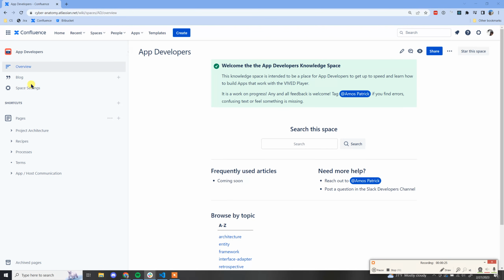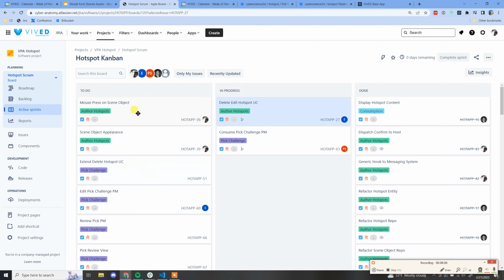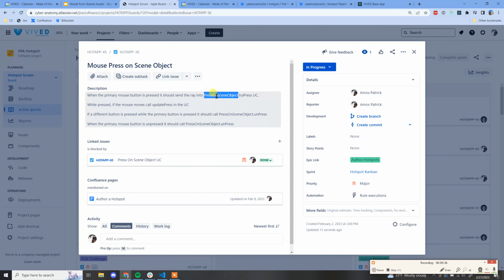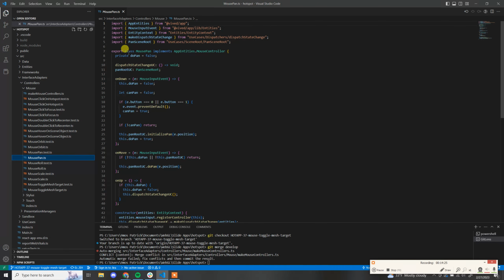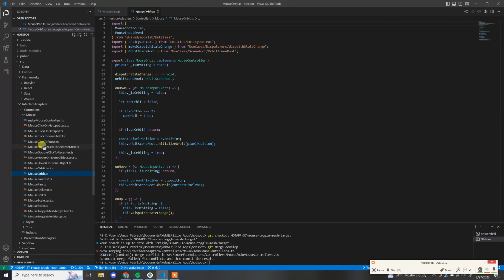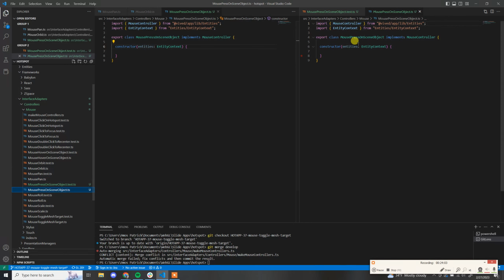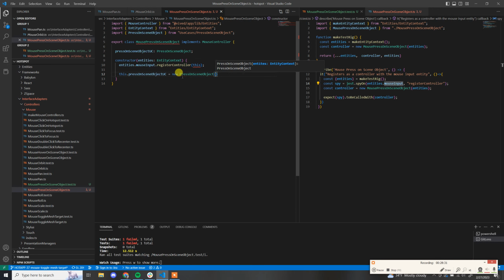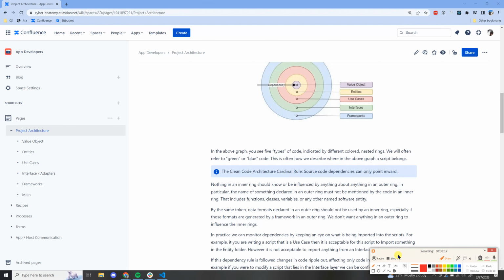Paired Programming - Controllers 1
The start of programming a controller. I accidently stopped the screen recorder about 30 minutes in so the second half is in a different video.